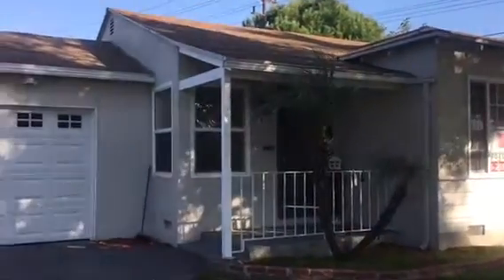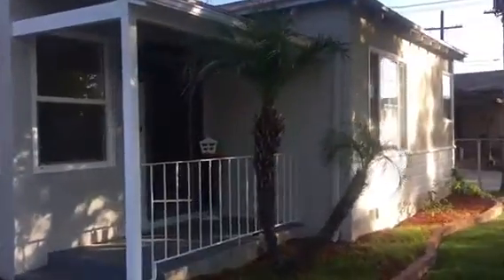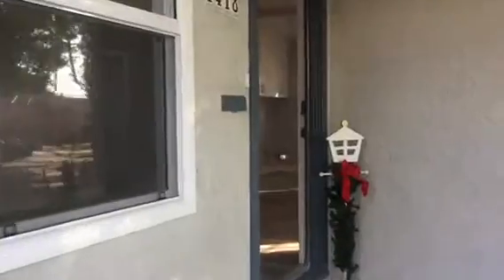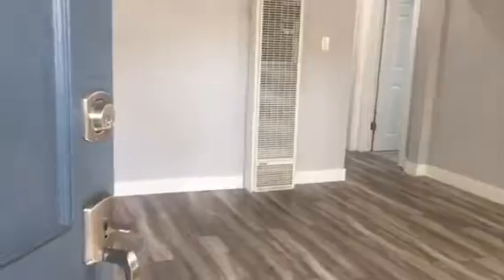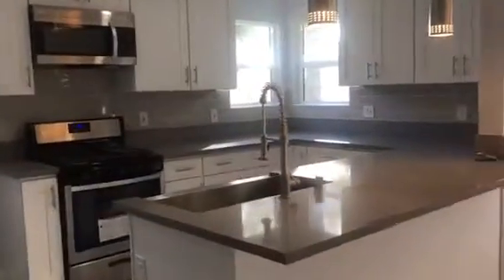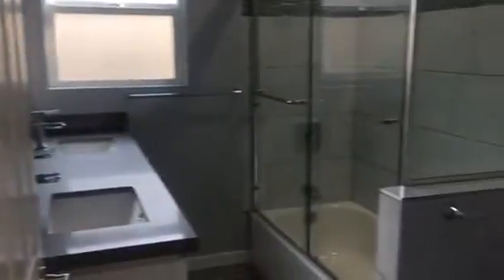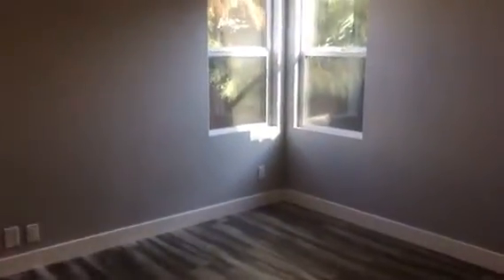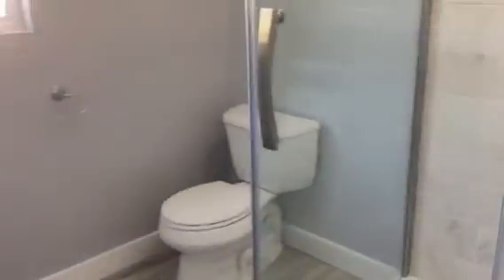BURBANK home for sale 3 bedrooms CASA en venta Burbank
REMODELED Burbank home for sale - CASA en venta in Burbank CA San Fernando Valley, 15 minutes from downtown Los Angeles, CA

DESCRIPTION: REMODELED home for sale in BURBANK featuring 3 bedrooms, 2 baths view pictures, property description, CALL llame for more info showing 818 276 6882 lupe Realtor in Burbank HABLO ESPANOL Agente Bienes Raices.

CALL / LLAME  for SHOWING disponibilidad, cita mostrársela, financiamiento FHA conventional loan.

FREE MLS HOME SEARCH / BUSCADOR DE CASAS by area - by price click search

AREAS OF SERVICE:  Arleta, Burbank, Canoga Park, Calabasas, Chatsworth, Encino, Glendale, Granada Hills, Hidden Hills, Lake Balboa, Lake View Terrace, Mission Hills, North Hollywood, North Hills, Northridge, Panorama City, Pacoima, Porter Ranch, San Fernando, Reseda, Sherman Oaks, Studio City, Sylmar, Sun Valley, Sunland, Shadow Hills, Toluca Lake, Topanga Canyon, Tujunga, Valley Village, Valley Glen, Van Nuys, Universal City, West Hills, Winnetka, Woodland Hills, Santa Clarita Valley including Valencia, Los Angeles County, Palmdale, Lancaster East West, Rancho Vista Anaverde Quartz Hills Littlerock Lake Los Angeles, San Fernando Valley, Los Angeles, California , casas en venta bueno bonito barato.  (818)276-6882 cell text whatsapp Lupe Soto.

PROPERTY TYPES: REO bank owned, lender owned, foreclosure, REPOS, HomePath REOs, short sales, trust sales, probate sales, regular sale, fixer uppers, cash deals, affordable Homes, chic Condos & new or newly built Townhouses For Sale, NEW construction, NEWLY built properties 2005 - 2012, Income Properties 2-4 units for sale, duplex, triplex and fourplex for sale , 5+ units for sale, Multi-Family Income Producing Properties for sale, Ranch, Equestrian & Horse Properties For Sale, CASAS en venta Bueno bonito barato.

ABUNDANCE OF SERVICES: Feng Shui and Real Estate Services, Feng Shui Practitioner & Clearing Space services for Real Estate sales and leases,  Realtor, Global Agent, Condo Specialist, Buyer Agent, Seller Agent, Income Property Specialist, REO Agent, Short Sale Agent, Trust Sale Agent, Listing Agent, Landlord Agent, Leasing Agent, Property Manager, ESPANOL Agente Bienes Raices en Espanol, casas en venta, bueno bonito barato en San Fernando Valley Los Angeles County, California

Lupe Soto Realtor – Agente Bienes Raices HABLO ESPANOL
ICALREALTY
License# 01380599
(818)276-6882